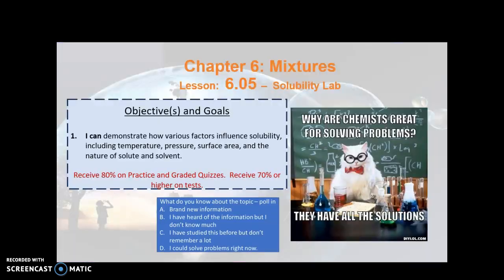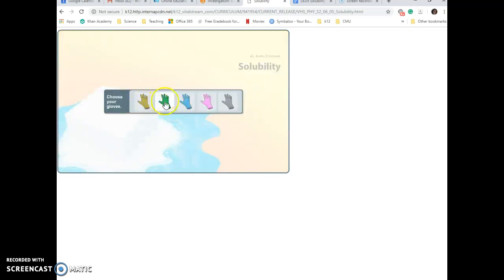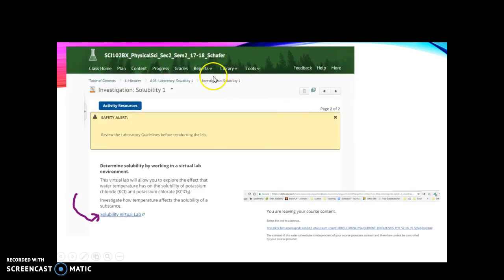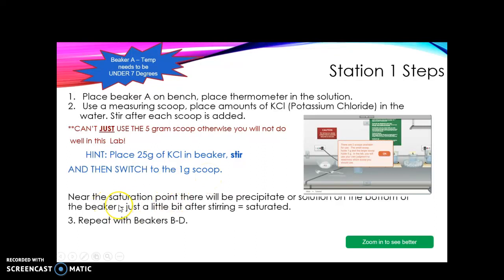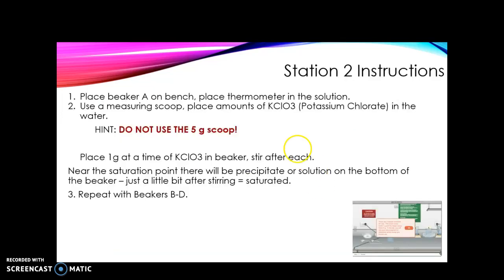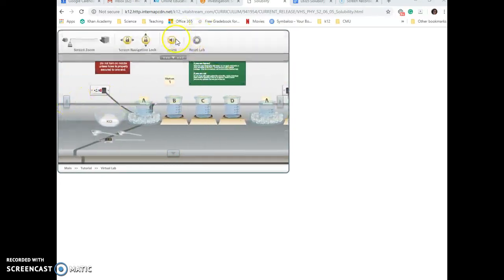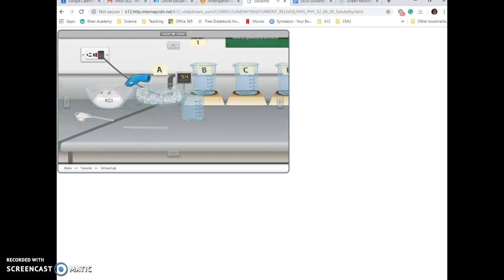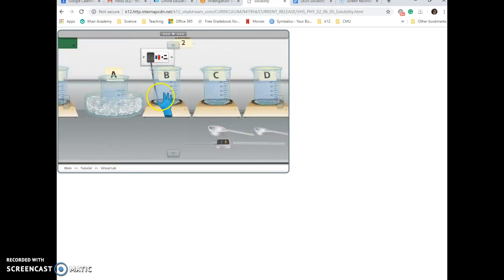PS B 6.05 Lab